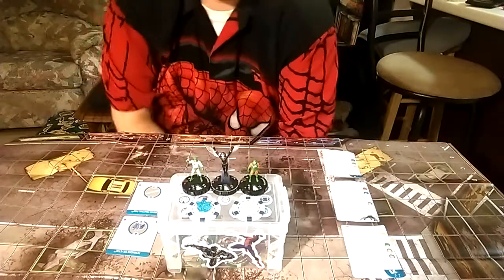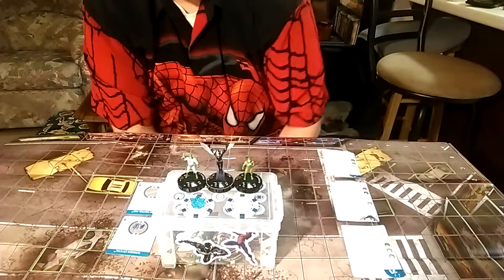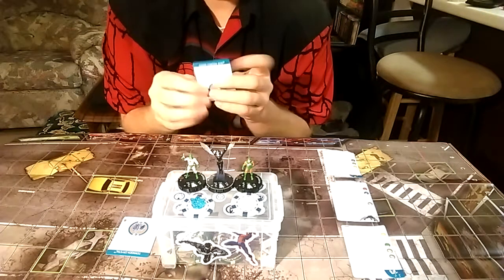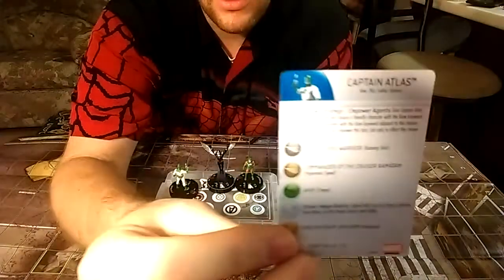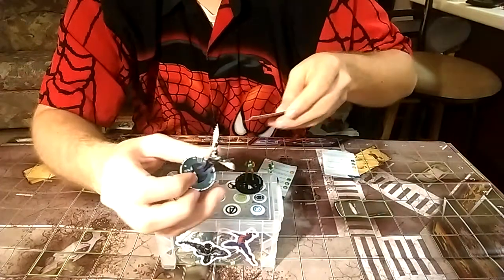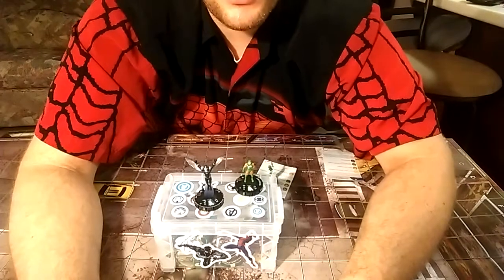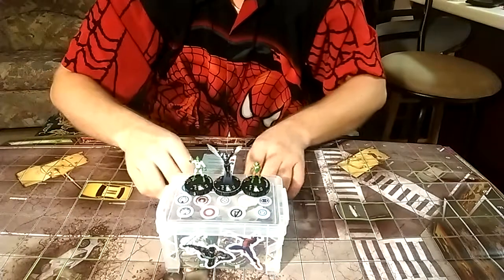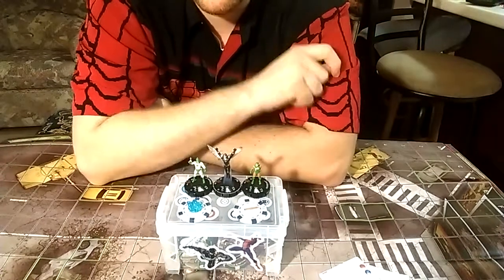Heroclix - GOTG OP Kit LEs and Special Relics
My Review on 3 figs and 2 relics from the OP kit for this set!